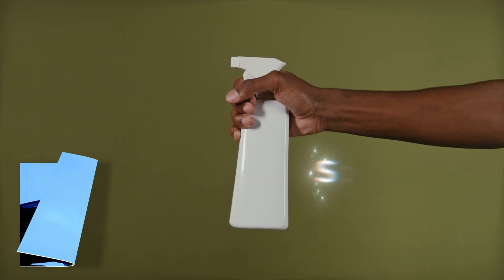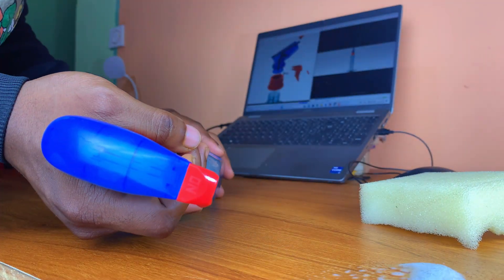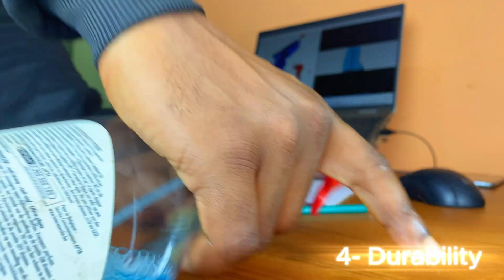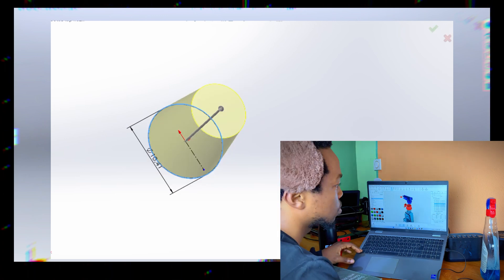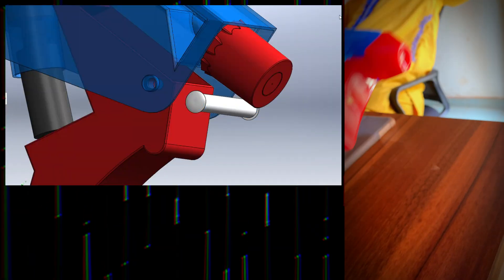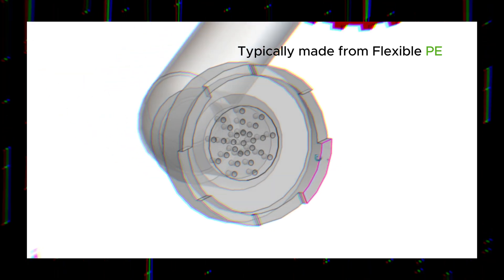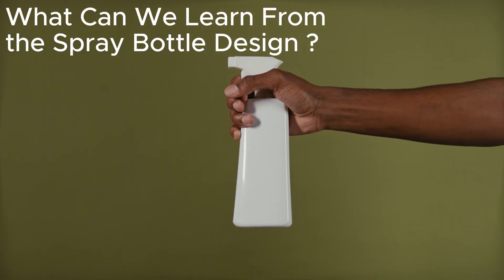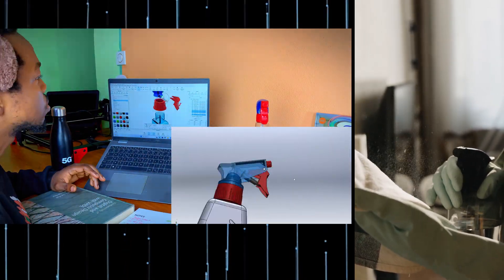The Design Of Spray Bottles ( How & Why They Work)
You’ve probably used Soap dispenser spray bottles so many times without thinking twice.But what if I told you that behind this simple, everyday tool lies ingenious engineering, smart design, and problem-solving at its finest?
From the perfectly angled dip tube to the satisfying spray action—every detail has a purpose. In today’s video, we’re diving deep into the design of a soap spray bottle to uncover its secrets, understand how it works, and why it’s made the way it is. Let’s break it down!
CHAPTERS
0:00 : Intro
0:45 : Utility of Spray Bottles
1:07 : Design Considerations
2:06 : Design Components Breakdown
2:13 : The Nozzle
2:54 : The Pump Mechanism
3:35 : The Trigger
4:14 : The Angled Dip tube
4:36 : The Bottle
5:02 : Design For Manufacture and Assembly
5:22: Takeaway from the Design
6:20: Conclusion